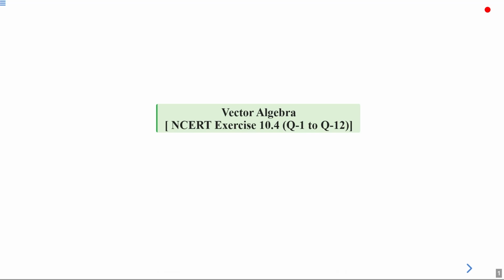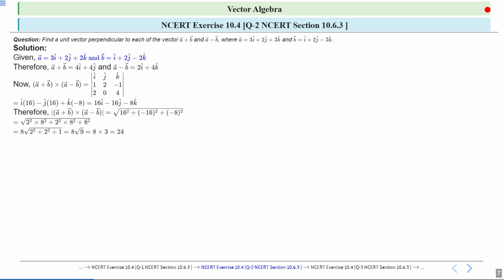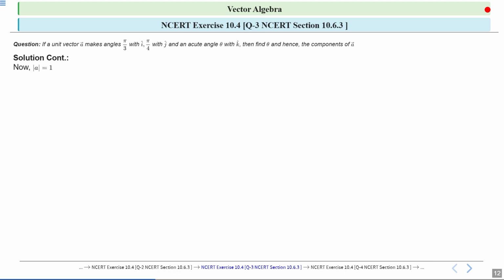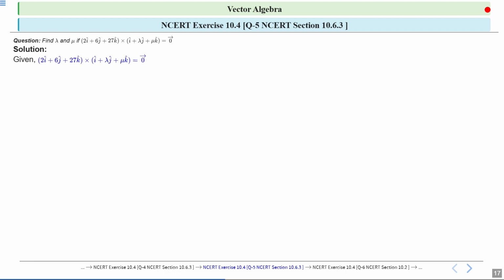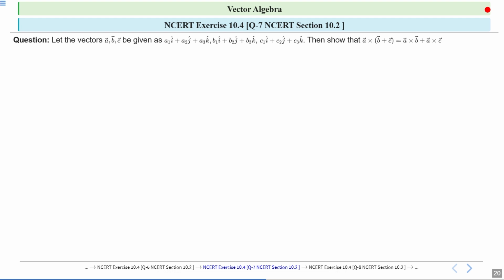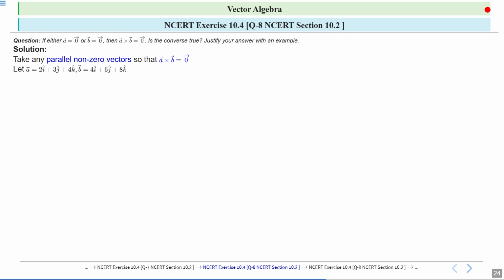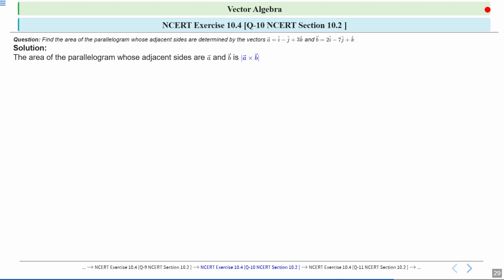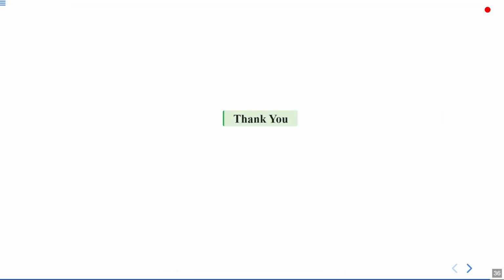EXERCISE 10.4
Subject: Mathematics
Programme Name: Vector Algebra
Course Name: Engineering

📡 Key Features:
Syllabus-based Content